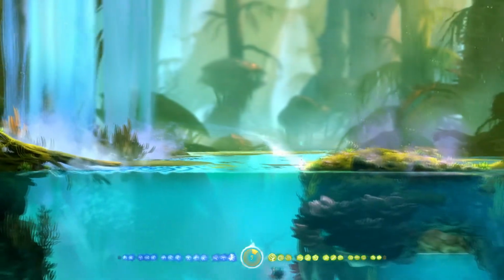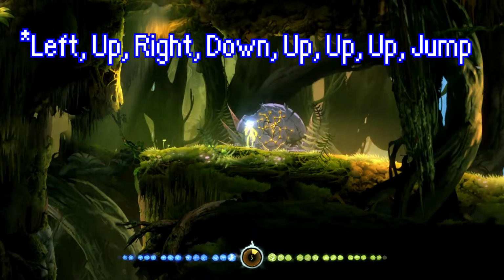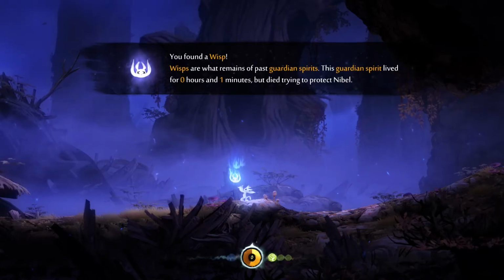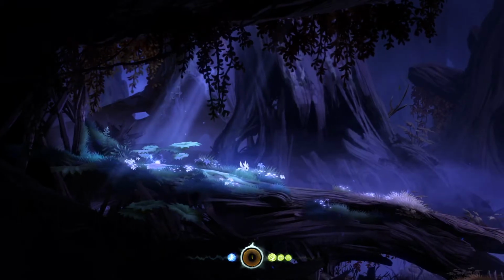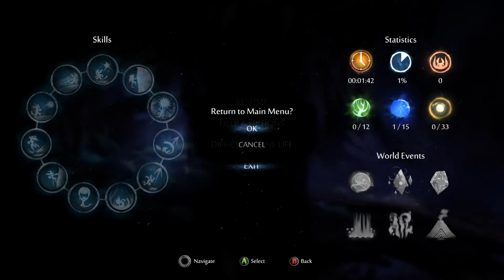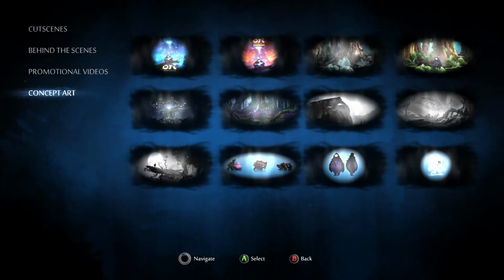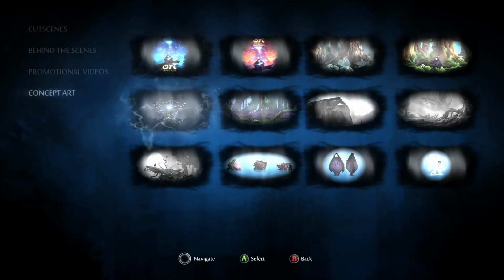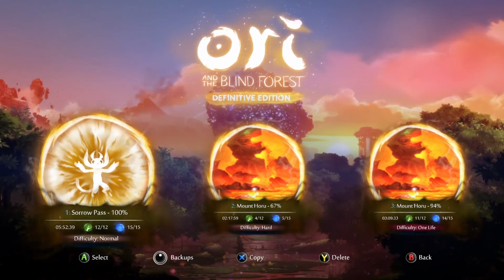Schoell Plays: Ori and the Blind Forest - Bonus Episode: Cheats and Easter Eggs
We cover a few cheat codes and discover a few Easter Eggs that Ori and the Blind Forest has to offer outside of its main game. Briefly touching up on one life mode too.

Small bit of credit to Relentent for bringing the Rainbow Dash cheat code to my attention:

Chapters:
00:00 - Intro/Waffling
01:06 - Cheat Codes: Introduction
01:22 - Cheat Codes: Changing Ori's Color
02:30 - Cheat Codes: Rainbow Dash
03:53 - Cheat Codes: Infinite Jumps
04:38 - Cheat Codes: Teleportation
05:32 - Easter Eggs: Triforce
05:54 - Easter Eggs: Wilhelm Scream
06:30 - Easter Eggs: UFO/Sparrow And Piño
08:59 - Easter Eggs: Super Meat Boy
09:17 - Easter Eggs: Spirit Guardian Cave Painting + Warp Pipe + A Strange Sound
10:59 - One Life Mode - Coverage
12:55 - Theatre and Conclusion